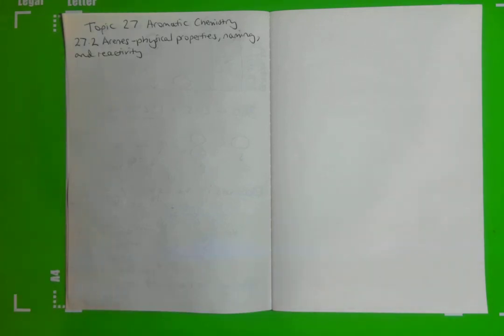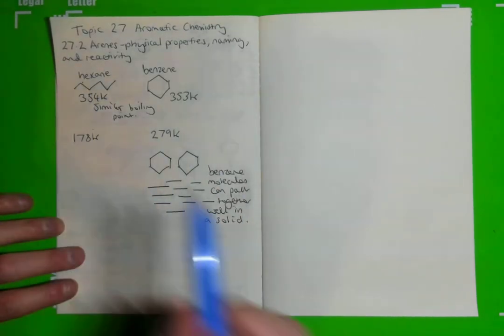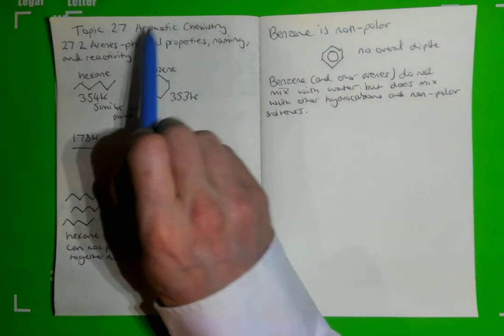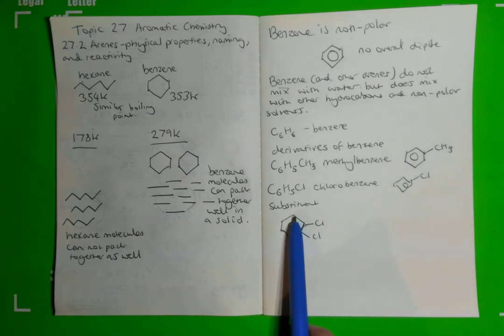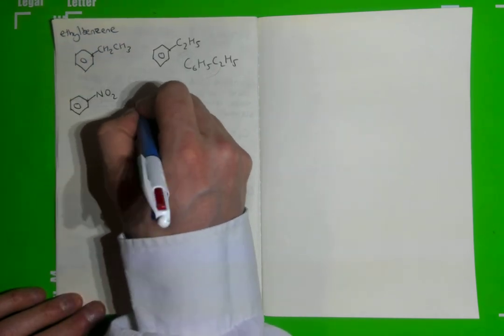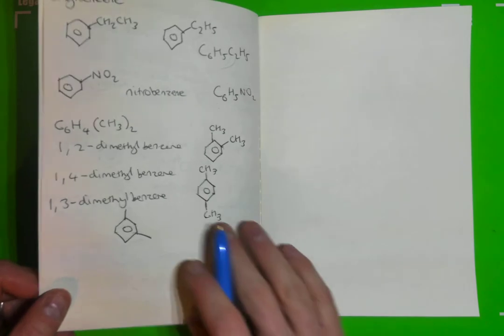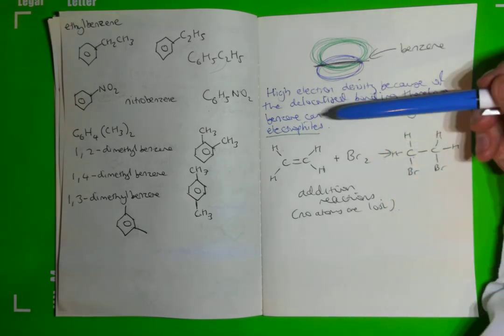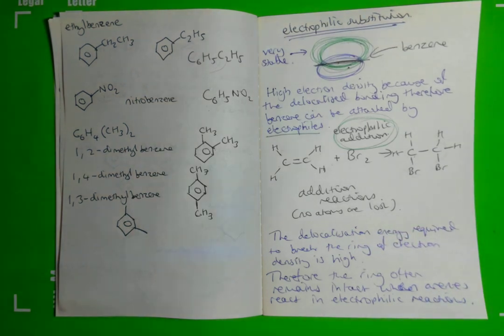27.2 Arenes - physical properties, naming, and reactivity (AQA A-level Chemistry)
Topic 27 Aromatic Chemistry
27.2 Arenes - physical properties, naming, and reactivity